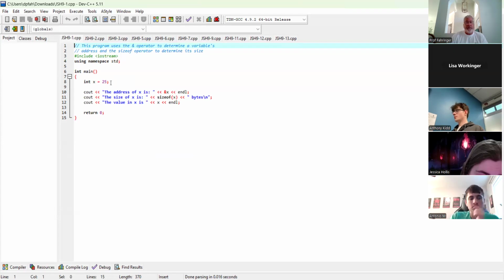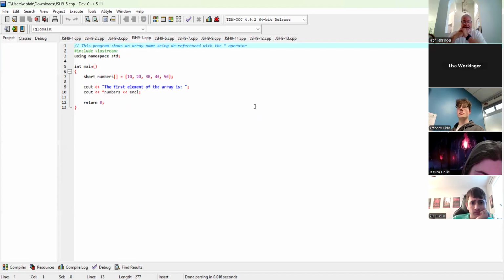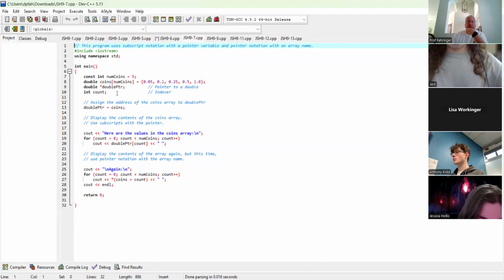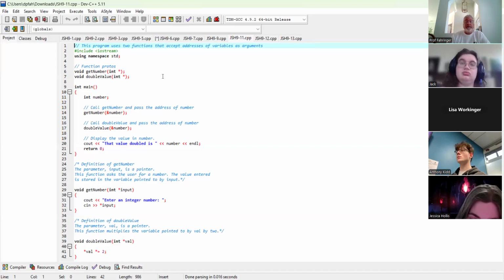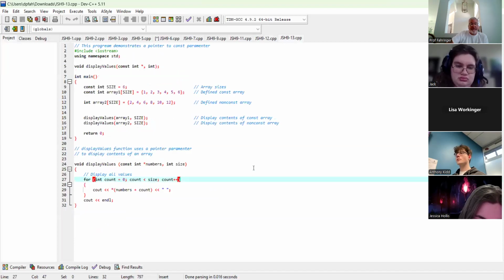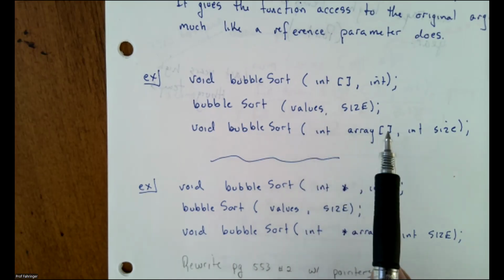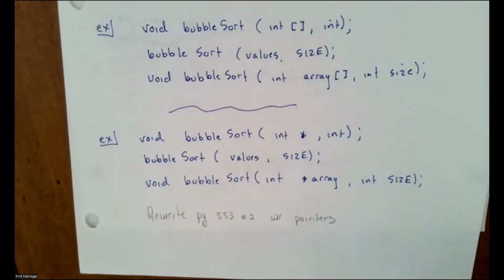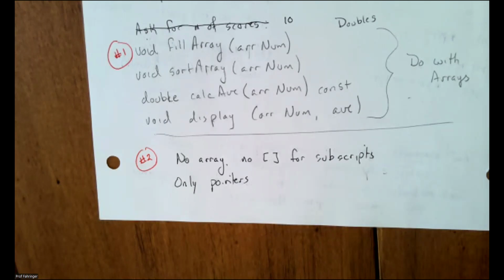CPS 161 Pointers S26